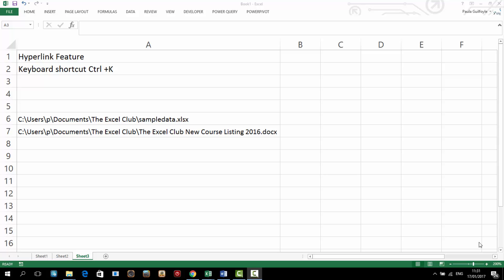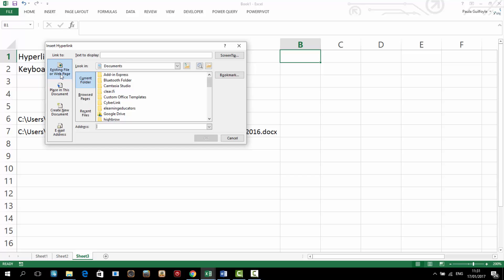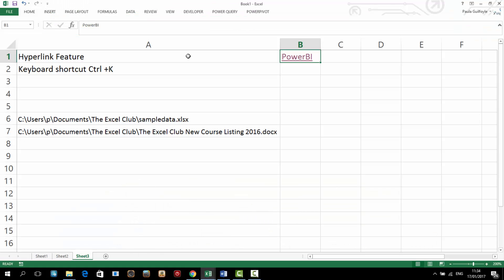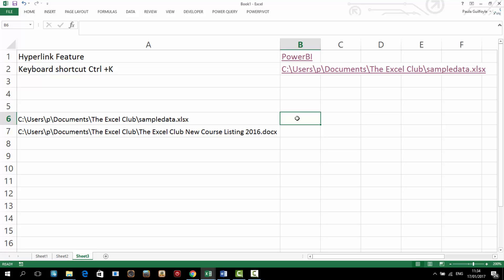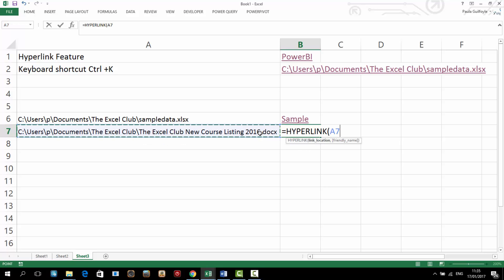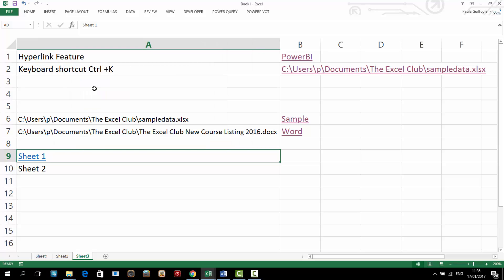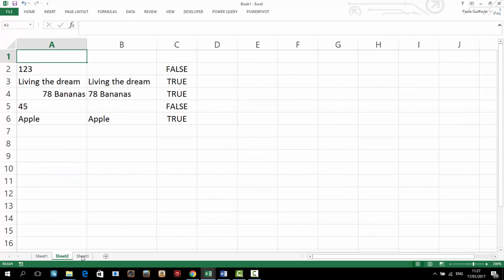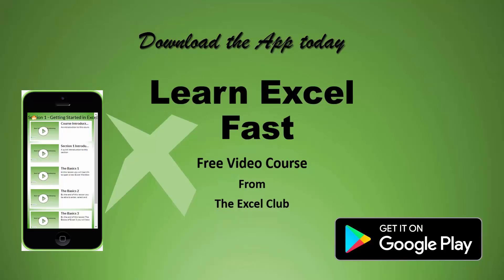Hyperlinks in Excel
Both the Hyperlink feature and function in Excel will allow you to link directly to

Webpages
Places within the Excel Workbook
Other documents on your computer
Email addresses
In the video below we will look at both the Hyperlink feature and function in Excel.  You will also learn how to use the Hyperlink function to create an Index in your workbook to link to each sheet.  Then link each sheet back to the index.